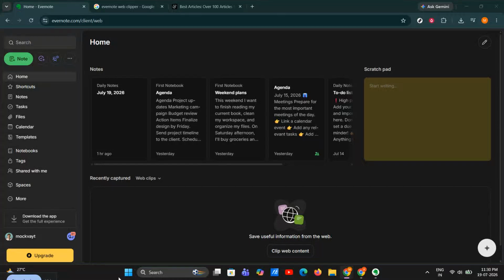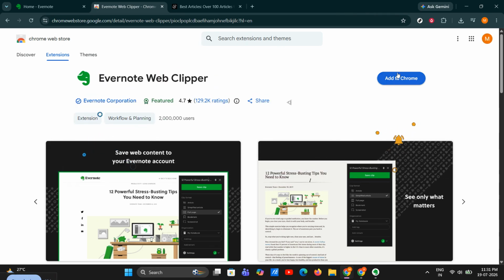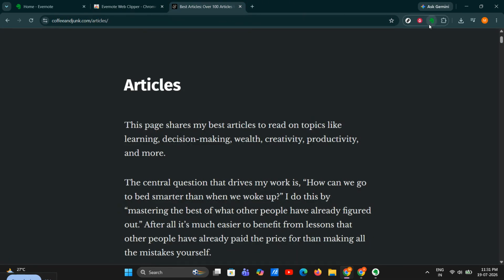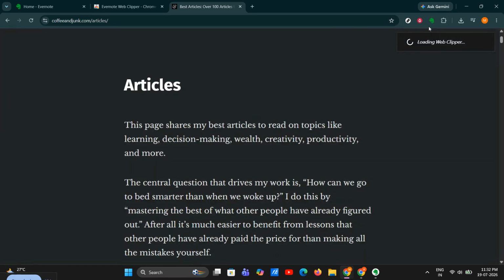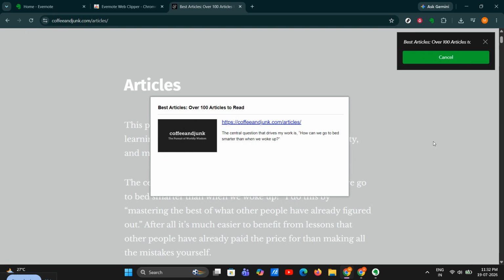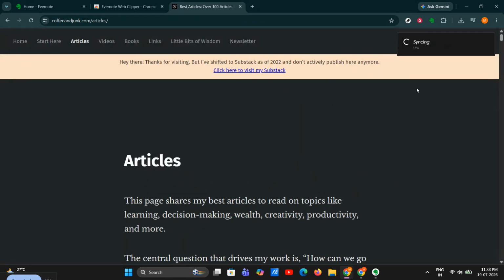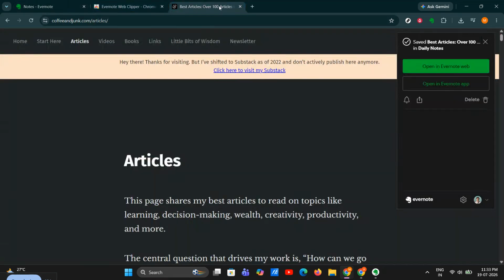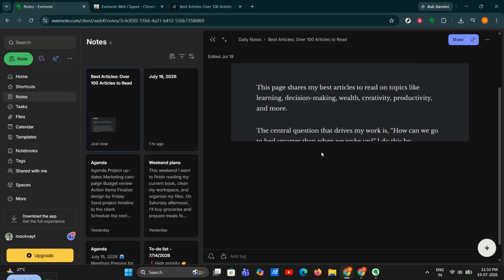How To Use Evernote Web Clipper Extension For Browsers (Easy Guide)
Learn how to use the Evernote Web Clipper extension for browsers to save articles, screenshots, bookmarks, and full pages into Evernote.
Organize clips with notebooks and tags, and use the right clip type for faster research and note-taking.

🕚Timestamps:
0:00 Introduction
0:13 Install the Evernote Web Clipper Extension
0:30 Log In To Your Evernote Account
0:45 Open the Clipper Panel On a Webpage
1:02 Choose the Right Clip Type
1:43 Organize With Notebooks And Tags
2:04 Save The Clip To Evernote
2:16 Tips For Using Web Clipper Efficiently

✍️What You'll Learn In This Video:
• How To Install The Evernote Web Clipper Extension
• How To Log In And Access The Clipper Panel
• How To Choose Article, Simplified Article, Full Page, Bookmark, And Screenshot Modes
• How To Organize Clips With Notebooks And Tags
• How To Save Web Content Directly Into Evernote
• How To Use Evernote Web Clipper For Faster Research And Note-Taking

💡Pro Tips For Using Evernote Web Clipper:
• Use Article Mode For Long-Form Reading Content
• Use Full Page When Layout And Design Matter
• Add Tags Immediately To Stay Organized Later
• Use Screenshot Mode For Visual Notes And Highlights
• Save Important Pages Into Topic-Based Notebooks